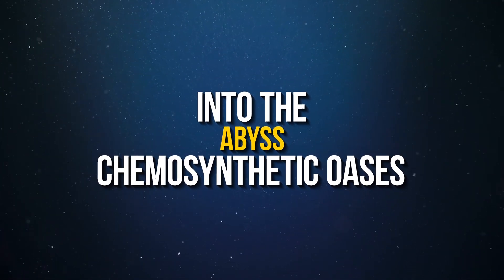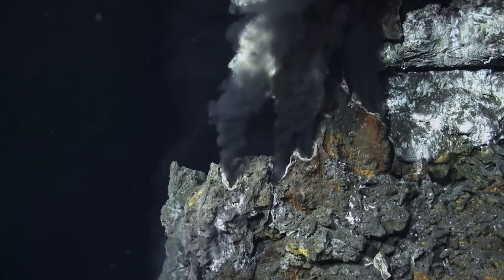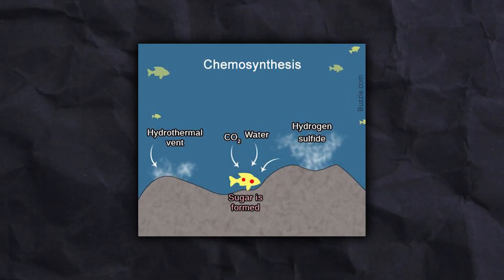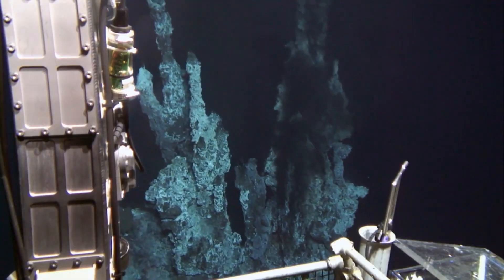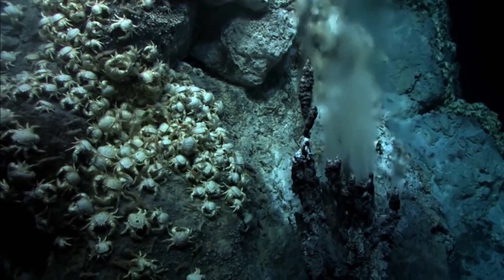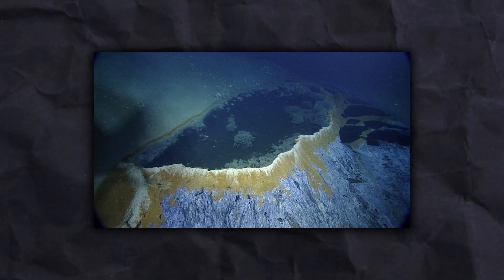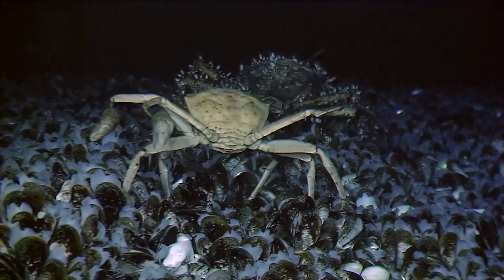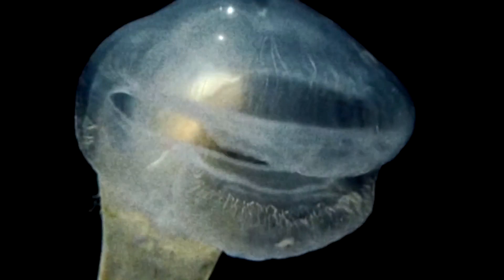Into the Abyss | Chemosynthetic Oases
A food chain centered on sunlight supports the bulk of life on Earth.

However, as you go below 200 meters, light naturally stops existing in the deep water.

Therefore, the deep ocean is devoid of any flora.

Therefore, there is a food chain that runs entirely autonomously.

But into the abyss, which process does the food chain follow to sustain life? Is it something mind-blowing?

Let’s find out as, in this video, we will talk about Chemosynthetic Oases that you’d find deep Into the Abyss.